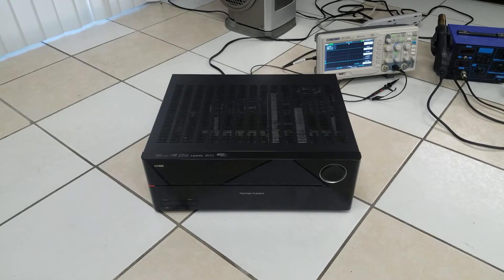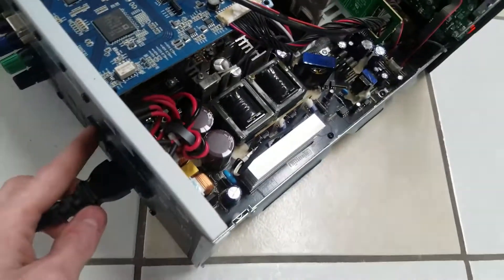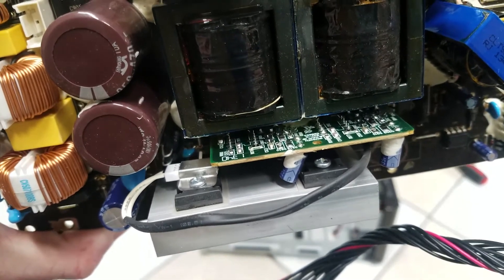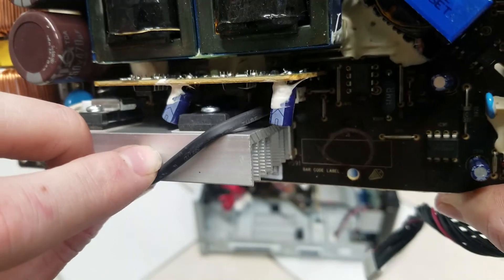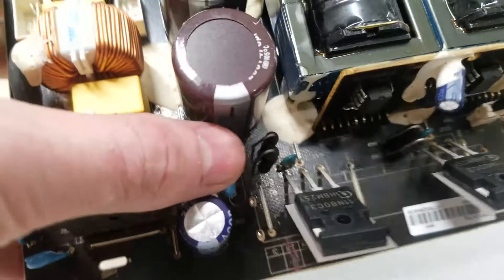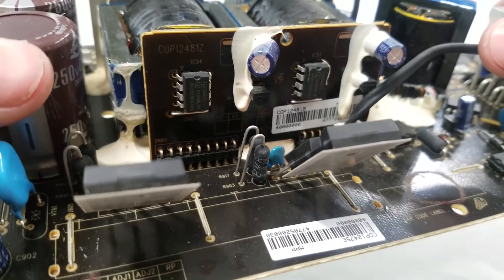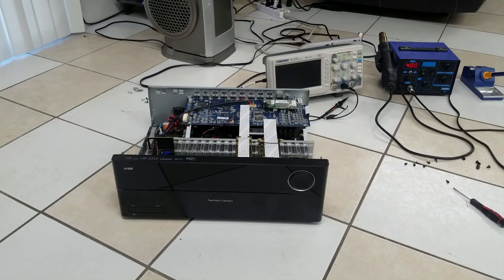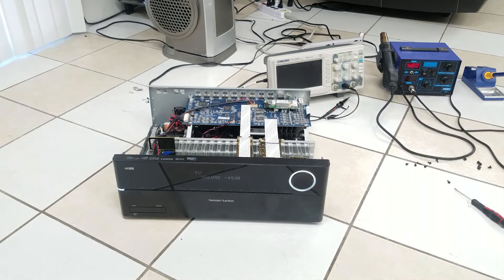Harman Kardon AVR 3700 / 370 Repair - Turns Off After 14 Seconds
A common issue with Harman Kardon's AVR 3700 series receivers. This video shows you how to fix it. You are expected to have moderate electronics repair skills. If you've never worked on electronics before it is recommended that you do not attempt to repair these devices yourself.

Bought this receiver a year ago on eBay for just $80, fixed it , and recently found another on eBay for the same price. Used it in this video to demonstrate how to repair them.

The service manual and schematics for this receiver can be found

If you don't want to repair this yourself, you can send us your old power supply and we will repair it for a flat $50 fee, plus shipping.

This video applies to the following receivers:
Harman Kardon AVR 3700
Harman Kardon AVR 370
Harman Kardon AVR 2700
Harman Kardon AVR 270